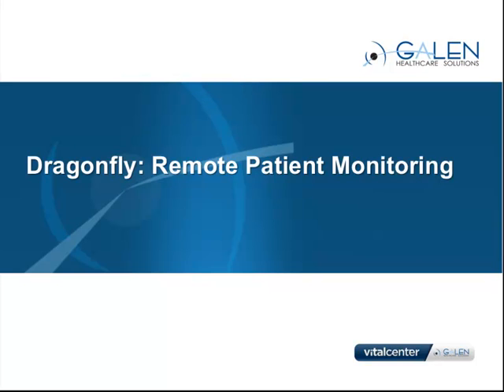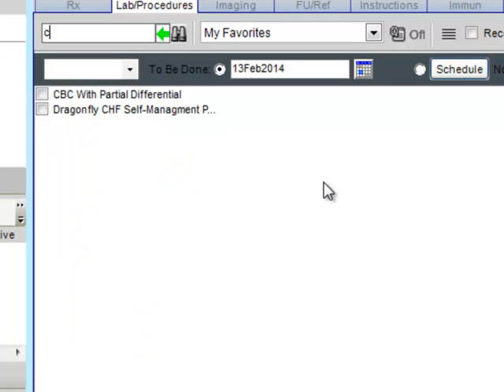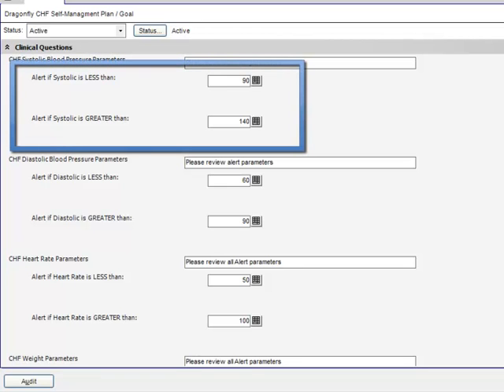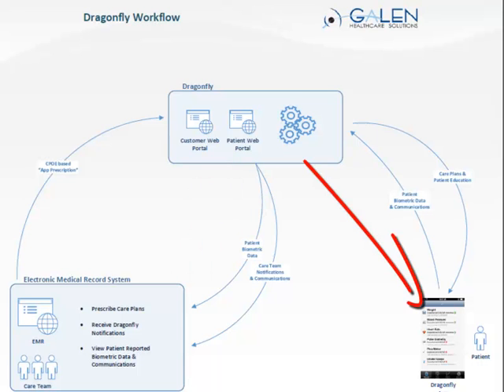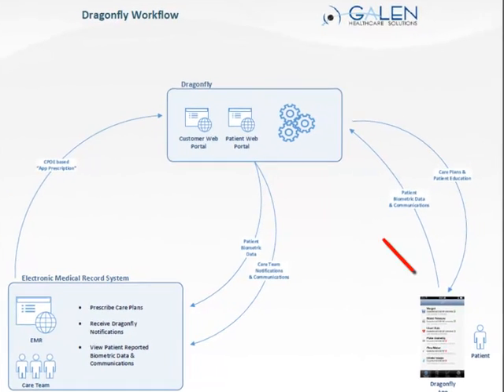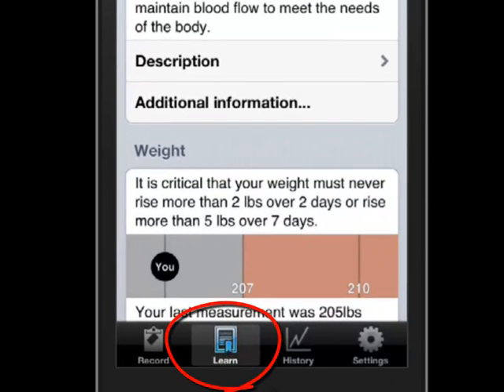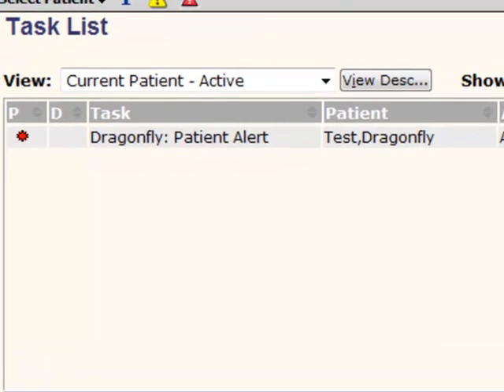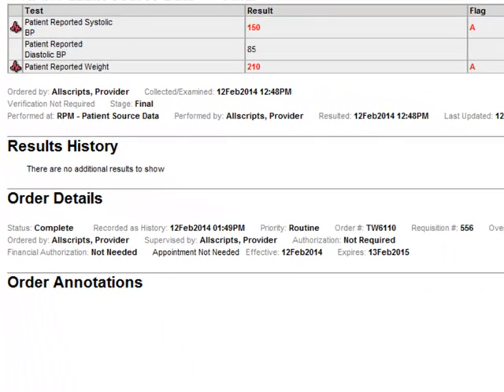Dragonfly: Remote Patient Monitoring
Galen Healthcare presents Dragonfly: Remote Patient Monitoring.